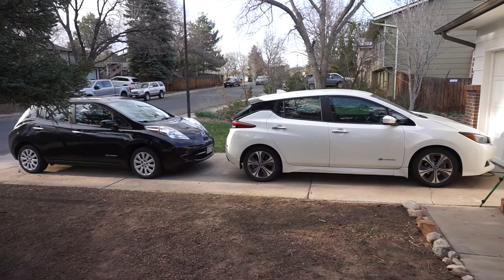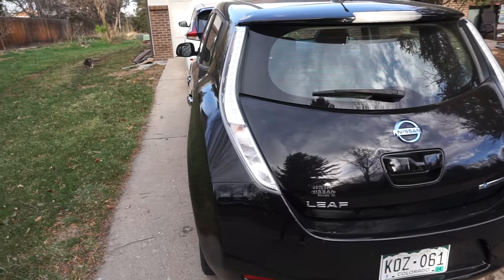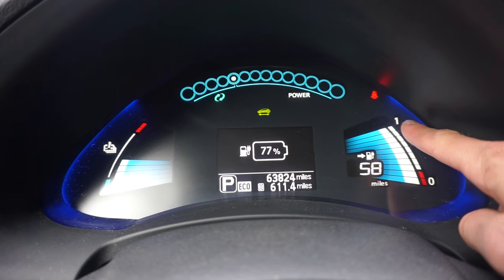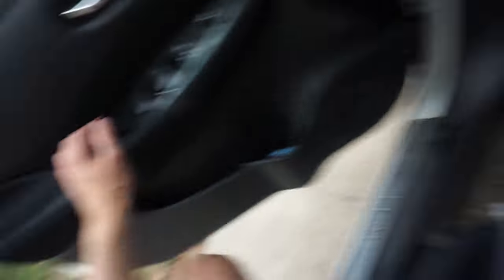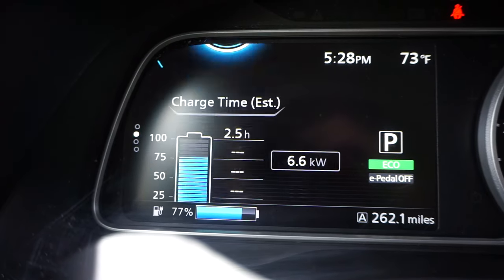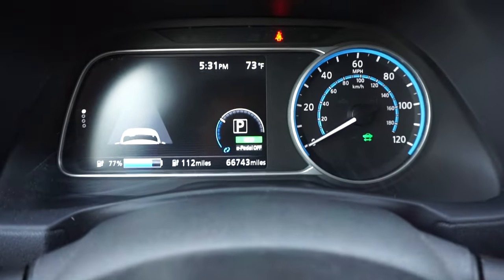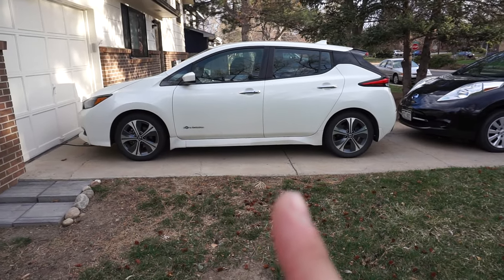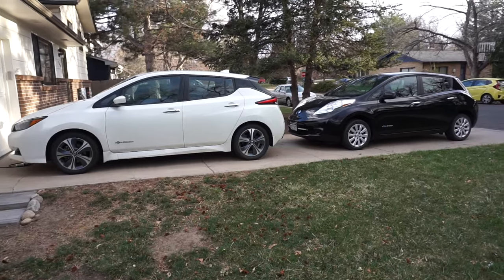Which Nissan Leaf Should YOU Buy?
We will compare the first and second generation Nissan Leaf in terms of price, design, safety, driving character, range, etc.  I'll end with my thoughts on which one to get.

Chapters:
0:00 Introduction
0:57 Price
1:54 Design & Features
13:33 How Does It Drive?
14:35 Safety
15:12 Durability
15:53 Final Verdict